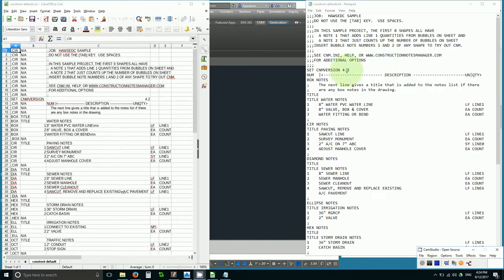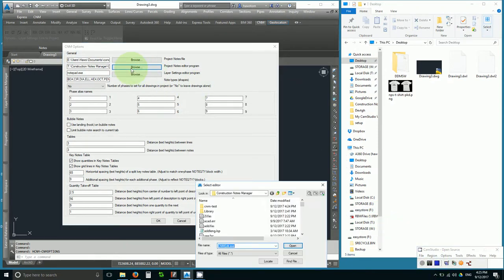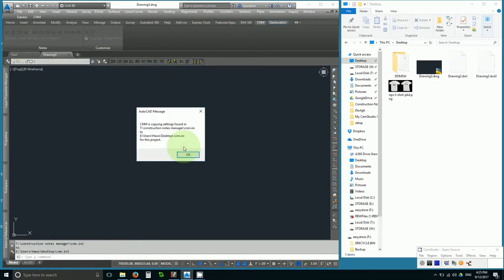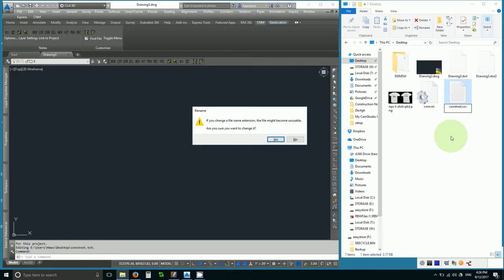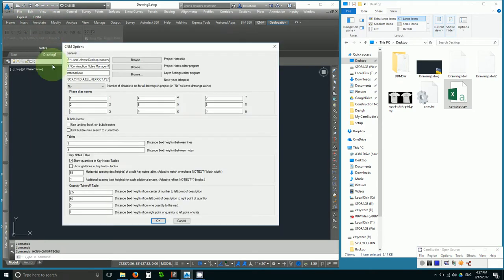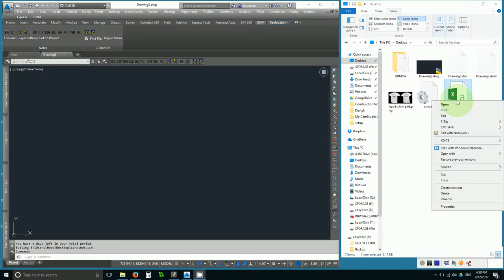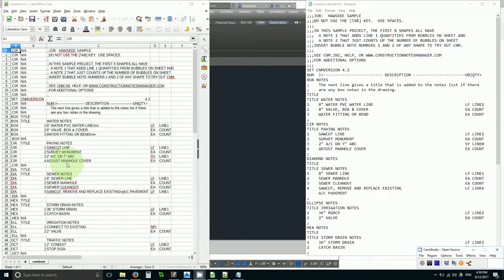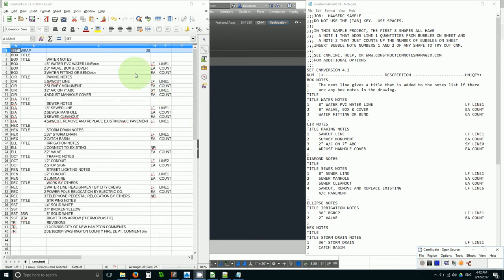How to Edit CNM Project Notes with a Spreadsheet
A hack to edit project notes with a spreadsheet in CNM 4.2.30. If we like this enough, I will make it the default and automatic.